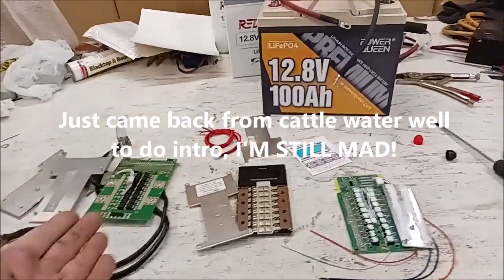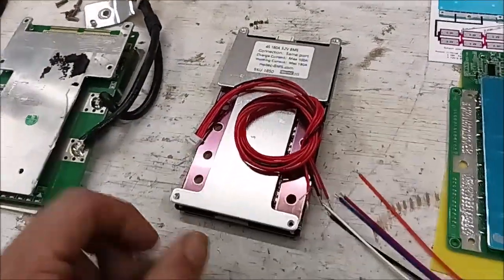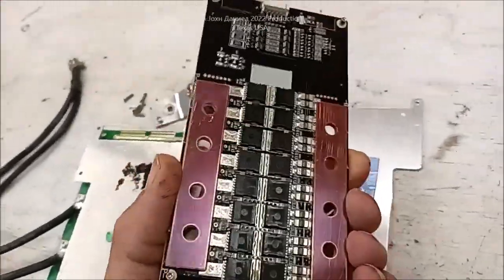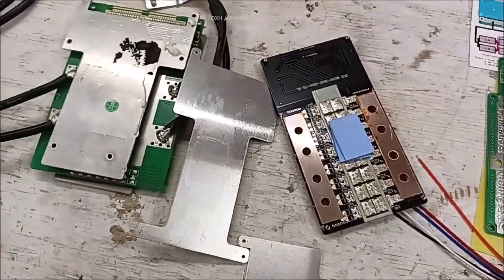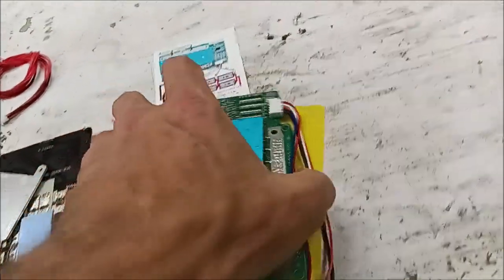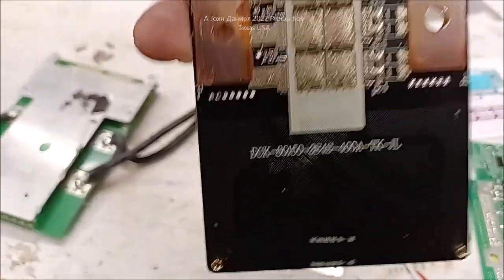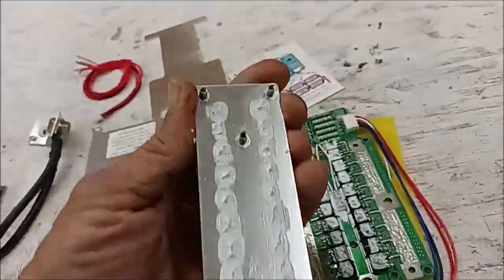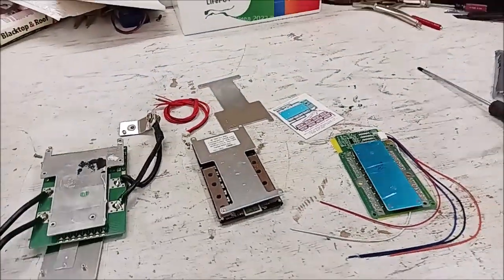HELTEC BMS Battery Management System, once great, now garbage? Better cheaper options below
Affordable ALL USE BMS 100 to 400A Never buy SMART BMS that Someone CAN CONTROL YOUR STUFF REMOTELY! Go⬇️see all Parts and Sources below⬇️

3/8" terminals for Rectifiers 200A & DIY Turbine Slip Ring 30/90A
3 phase Drop Wire "turbine to rectifier" (2) 10/3 awg or 8/3 awg Miscellaneous terminals for batteries THERMAL FAN SWITCH 40C 3 pole double brake Switch Solar Connects
3 way 63 amp Professional Cam Switches
12 volt 100 watt 2 to 6 ohm
24 volt 100 watt 4 to 8 ohm
48 volt 100 watt 6 to 12 ohm